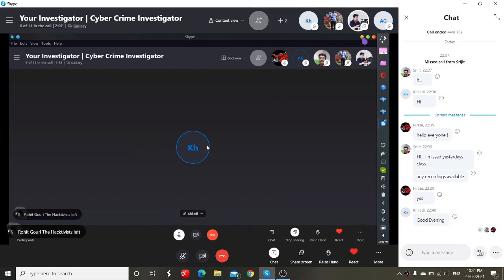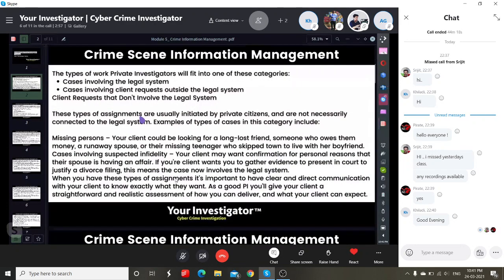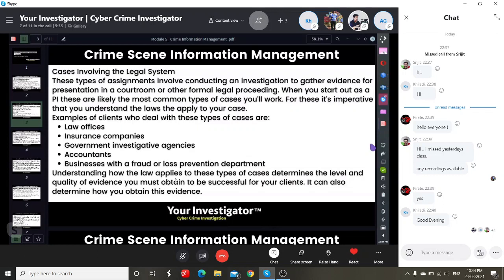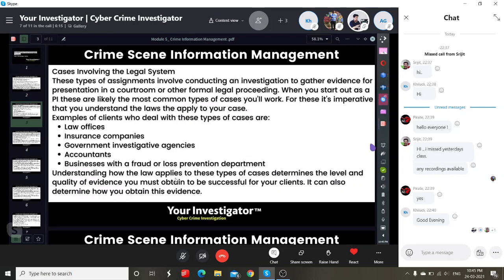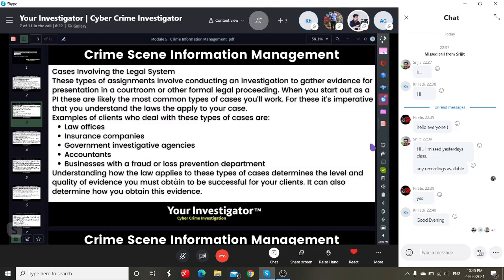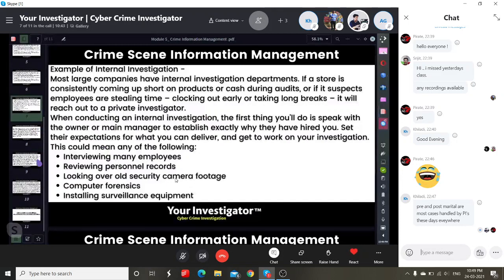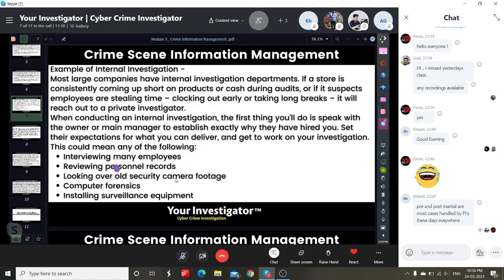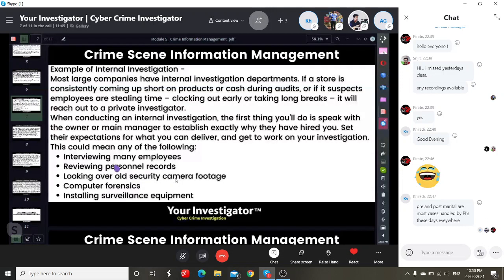Crime Incident and Crime Investigation Information Management - Your Investigator